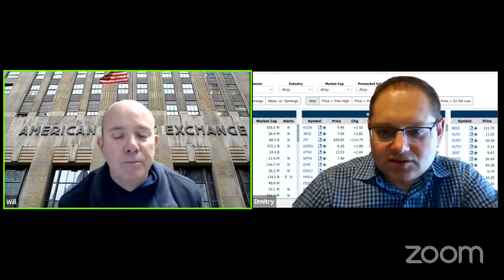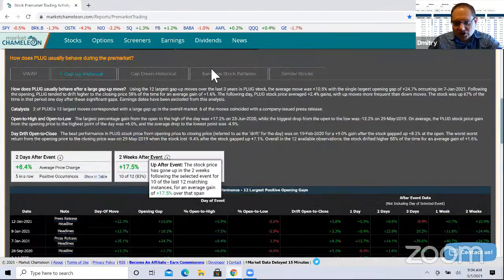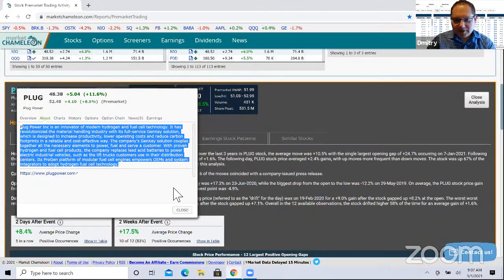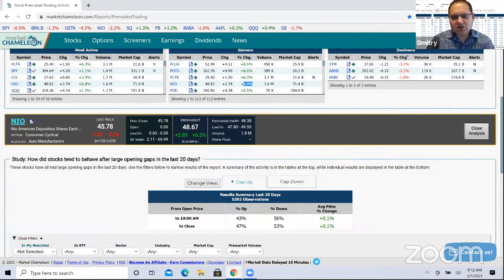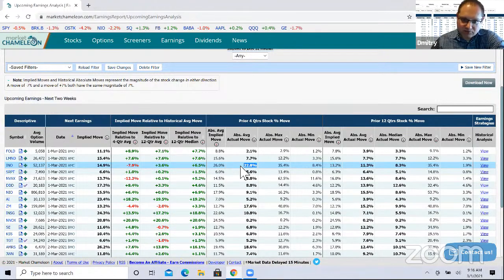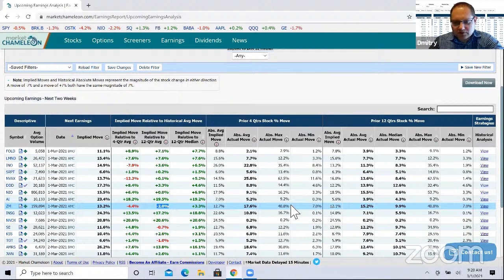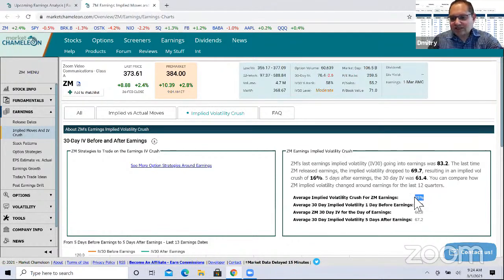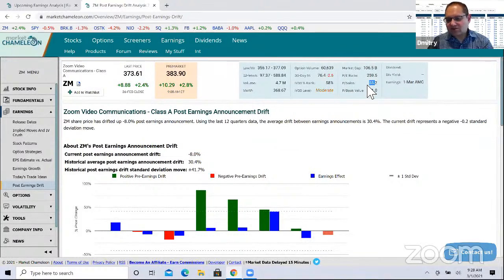YouTube Live Pre Market Show We Look at Earnings in $ZM $WKHS $DDD $INO